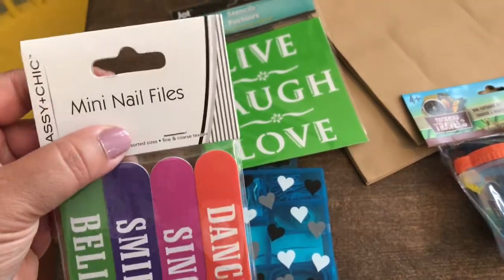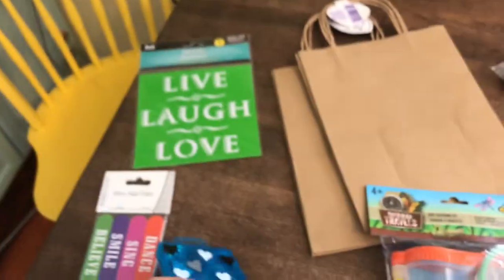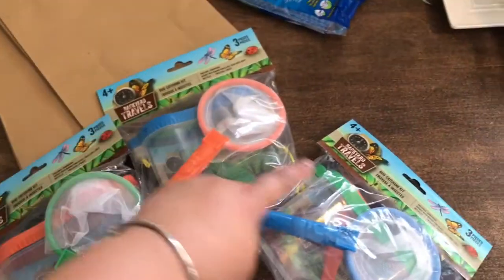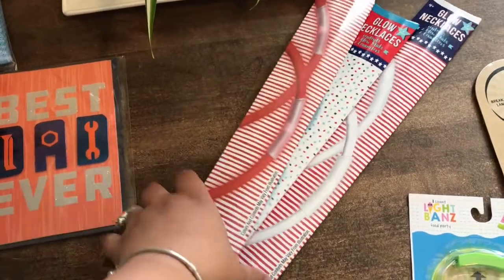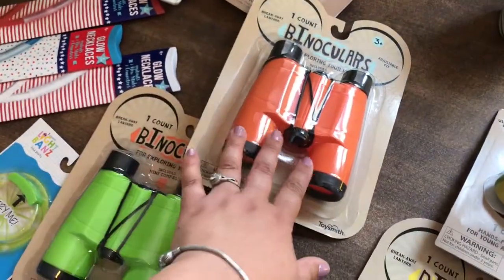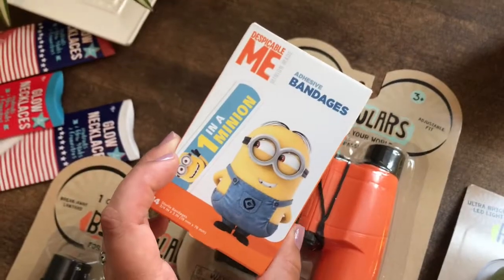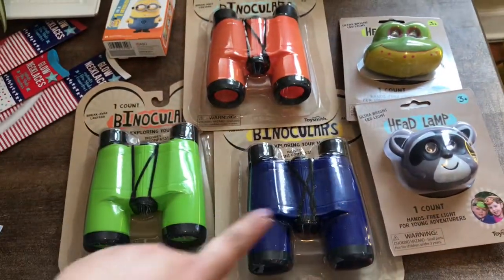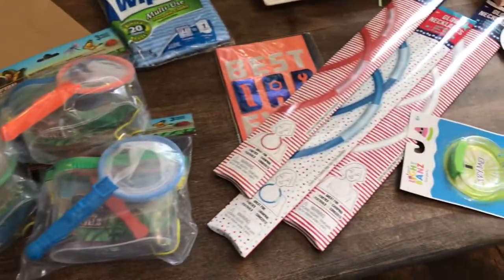Target & Dollar Tree Mini Haul / End of The School Year Plans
Hi guys ! Hope you enjoy my haul. ☺️💛

Hi I am Jairy (Heidi) and thanks for stopping by.  We are a homeschool family of 3 adorable little hairy boys.  Our home is a Jesus fearing, fun having and crazy loud place and we wouldn't have it any other way.  I hope to bless those that watch with what we've been bless with and make lots of new friends along the way ;o).